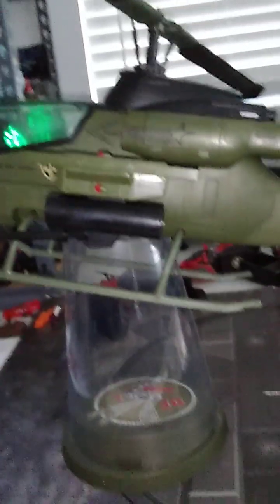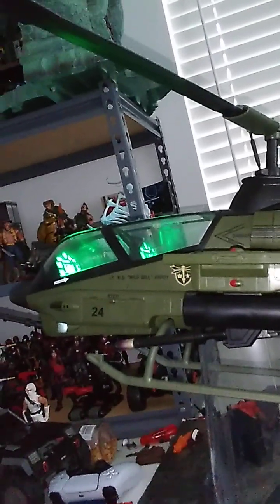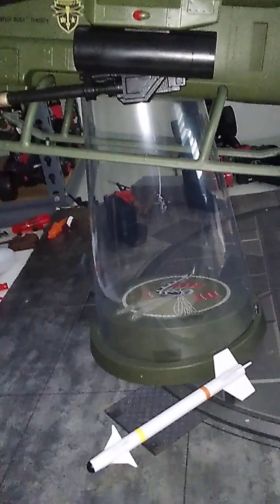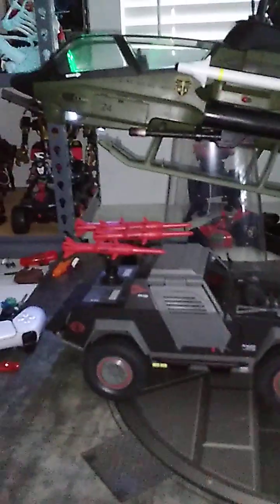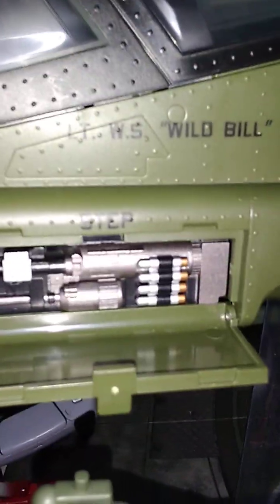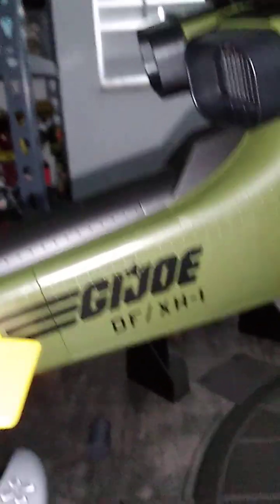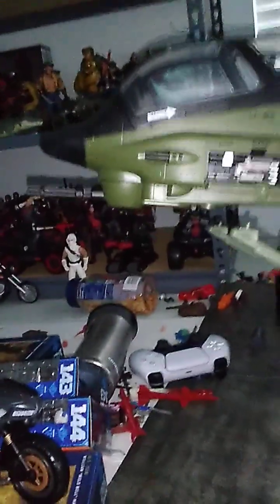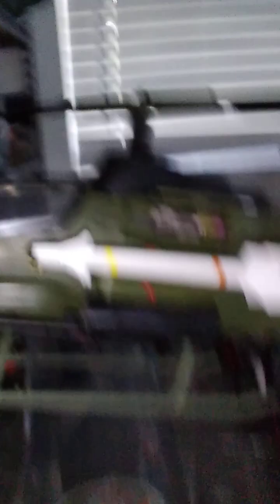Haslab Dragonfly Review GI Joe Classified and Comparison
Review on the Haslab XH-1 Dragonfly from Hasbro Haslab. Size comparisons with the other vehicles in the line so far.